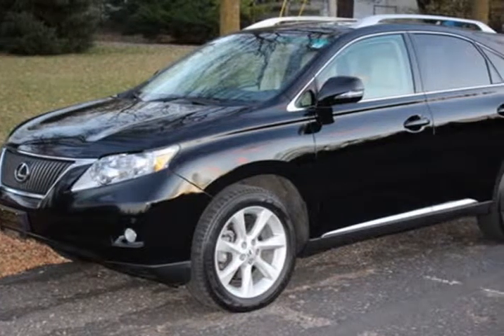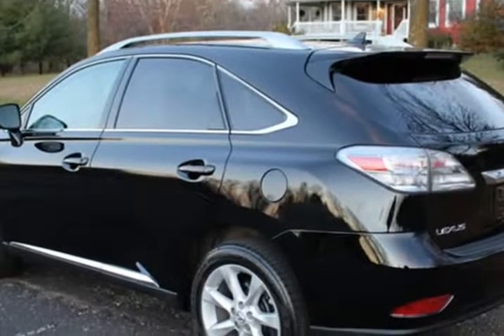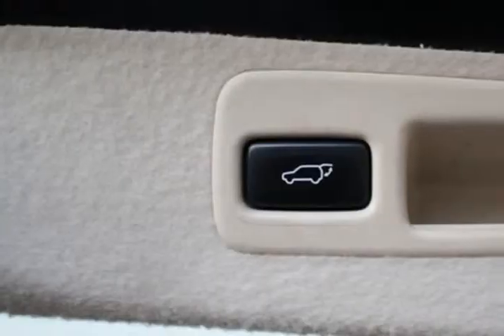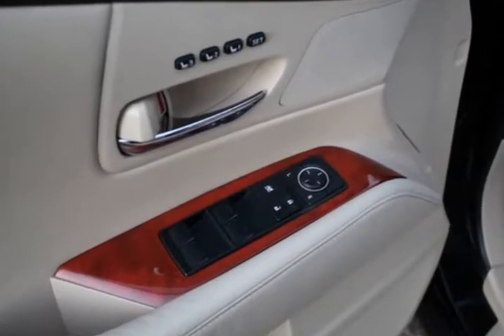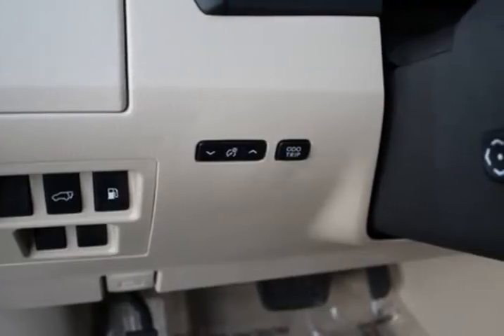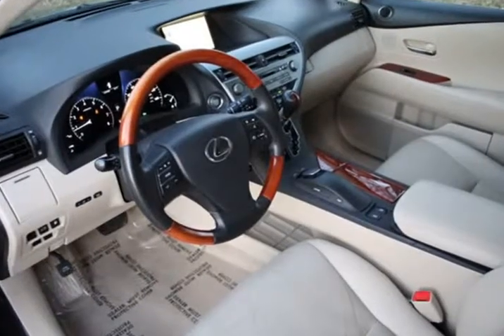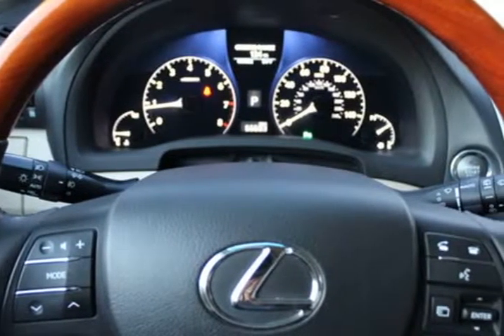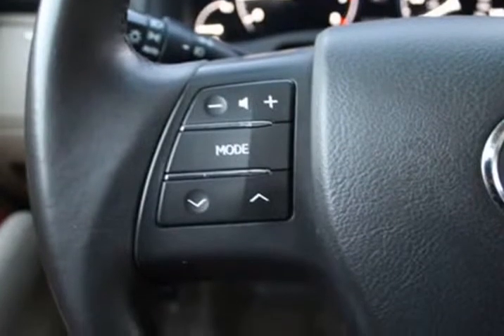2010 Lexus RX 350 AWD RX 350 (Maplewood, Minnesota)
Lexdan Automotive
2610 Maplewood dr. Hwy61
Maplewood